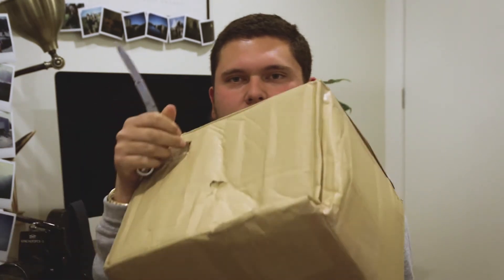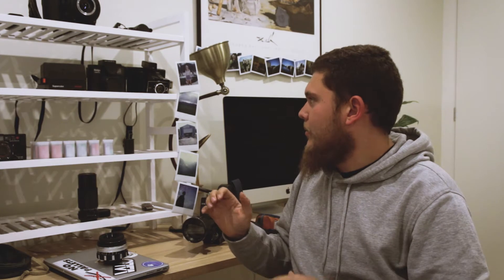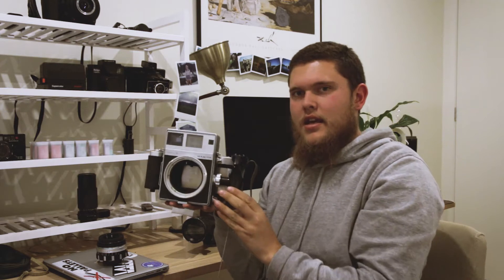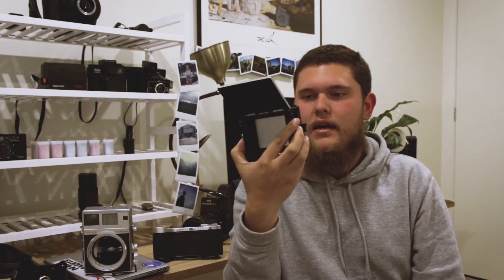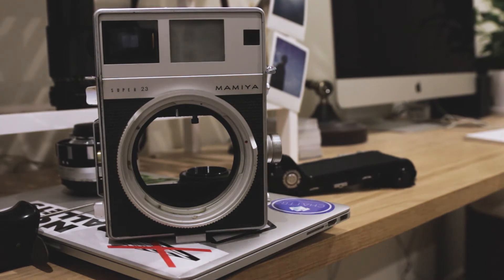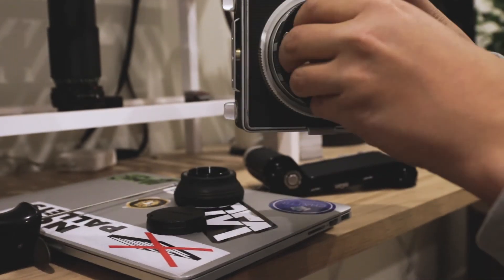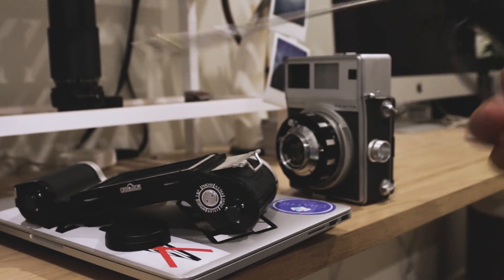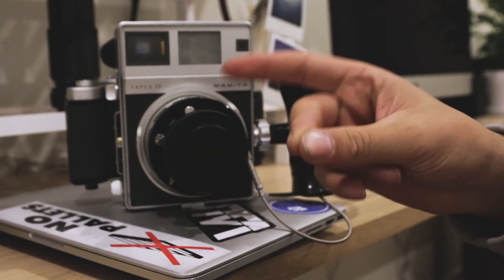Hungover Unboxing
Mamiya Press Super 23